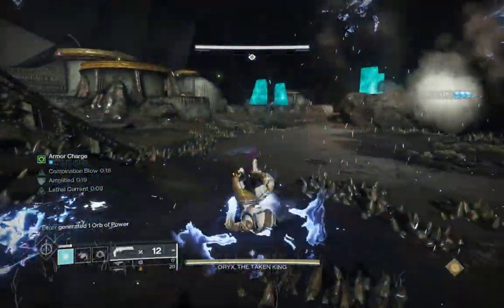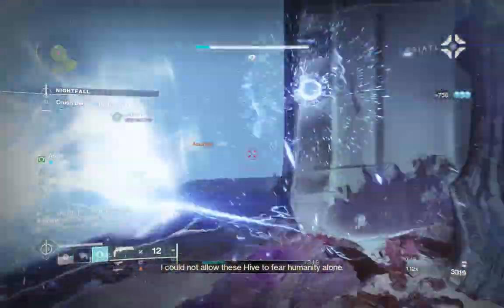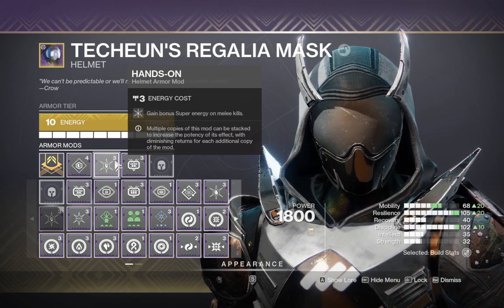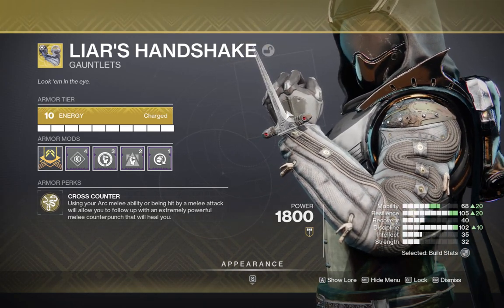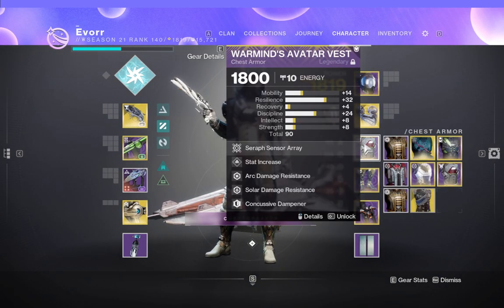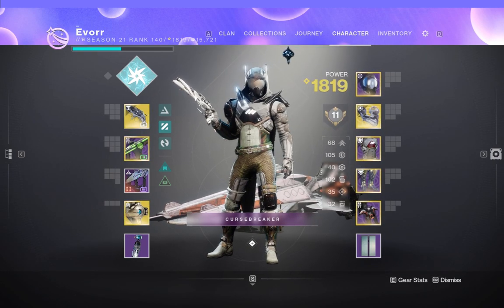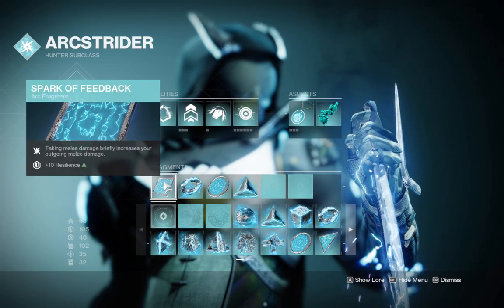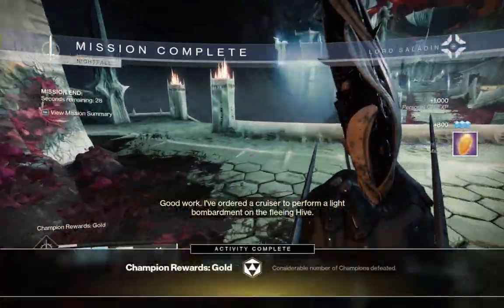The STRONGEST Arc Hunter Build in Destiny 2 {Destiny 2 Hunter Build}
Destiny has been in a rough spot for the last couple of months but this arc build makes everything fun again.

Make Sure You keep Up With All Of My Social Medias:
Song: Stranger Think
Album:
Artist: C418